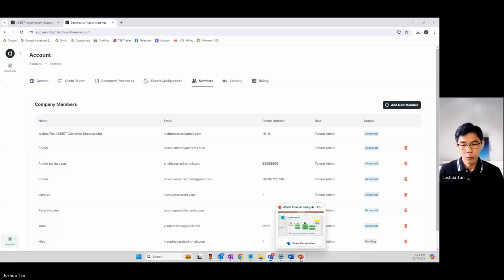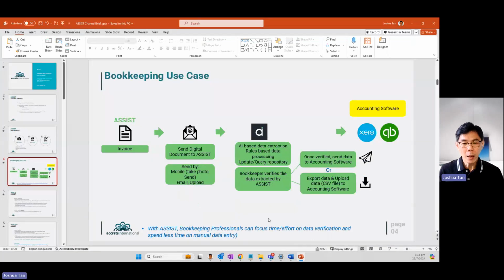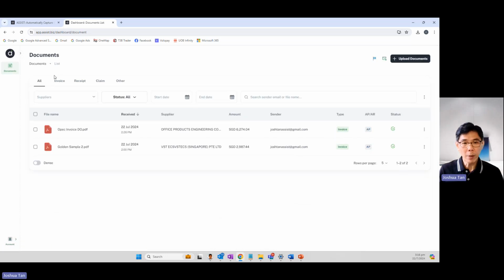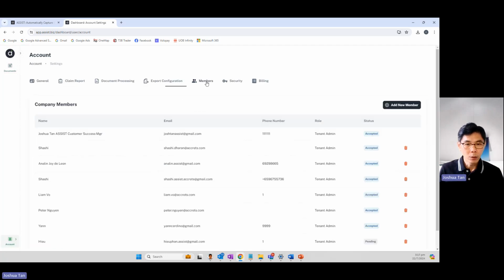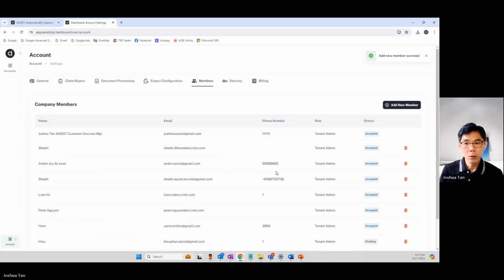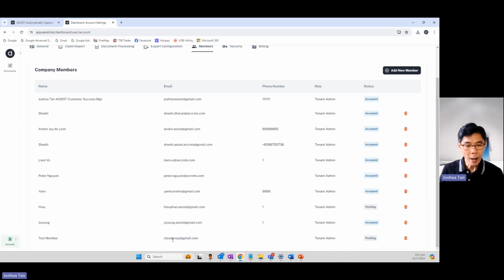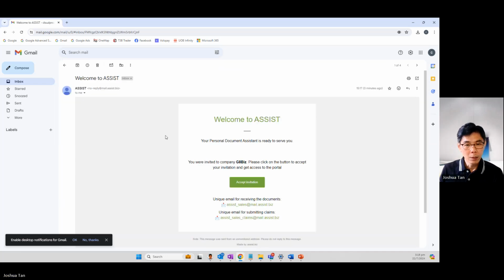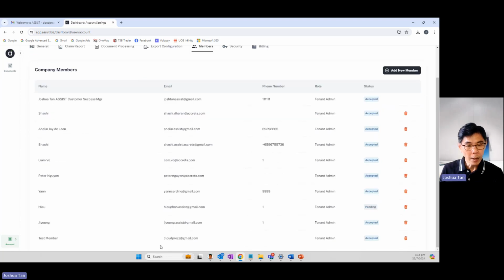How To Add Members on ASSIST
This video demonstrates how to add new members to the ASSIST portal. You can add members by going to the 'Settings' page under your account and clicking on 'Members'. The new member will receive an activation email that they need to accept before they can log in to the ASSIST portal.